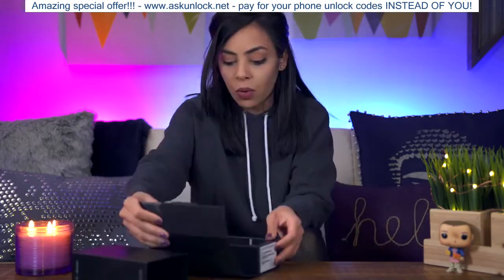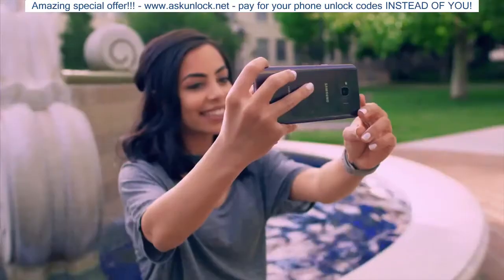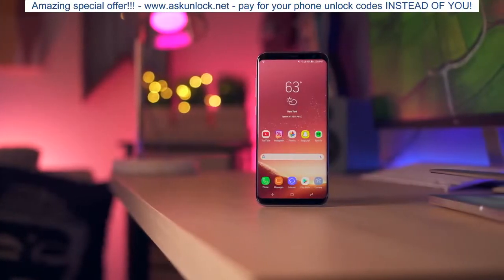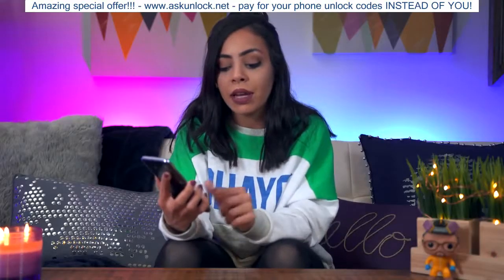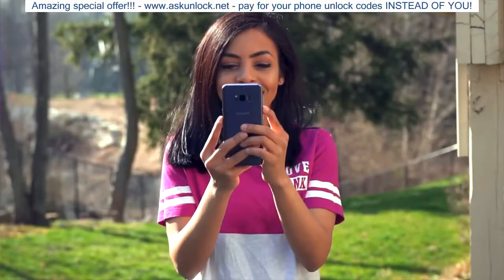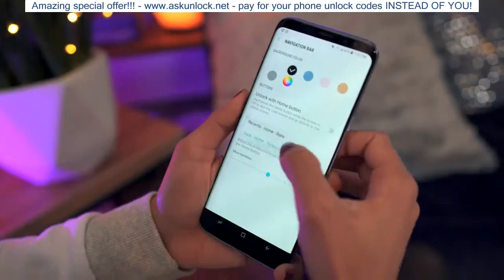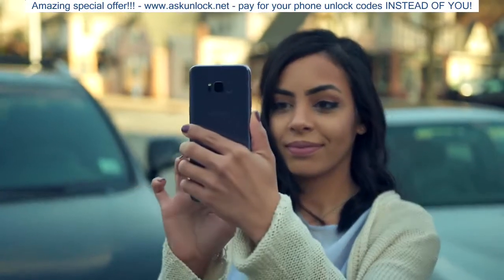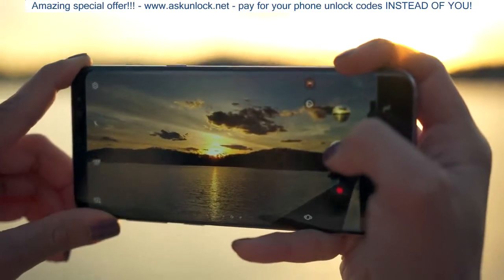Samsung Galaxy S8+ Review & Unboxing!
AskUnlock NET I unboxed the Samsung Galaxy S8 Plus and have been using it ever since! Find out what I think in my full review.
The Samsung Galaxy S8 is also Beautiful!  - AskUnlock  NET pay instead of you...

~My Gear~
My Camera: AskUnlock  NET pay instead of you
My Old Camera: AskUnlock  NET pay instead of you
Lens: AskUnlock  NET pay instead of you
Adapter for GH4/Lens: AskUnlock  NET pay instead of you
Filters For Outside: AskUnlock  NET pay instead of you
Main Tripod: AskUnlock  NET pay instead of you
Fluid Head For Tripod: AskUnlock  NET pay instead of you
Cheap Backup Tripod: AskUnlock  NET pay instead of you
Slider: AskUnlock  NET pay instead of you
Lights: AskUnlock  NET pay instead of you
Vocal Mic: AskUnlock  NET pay instead of you
Steadicam: AskUnlock  NET pay instead of you
My Editing Machine: AskUnlock  NET pay instead of you

Twitter: AskUnlock  NET pay instead of you
Instagram: AskUnlock  NET pay instead of you
Snapchat: AskUnlock  NET pay instead of you